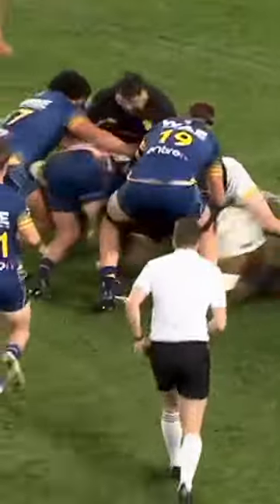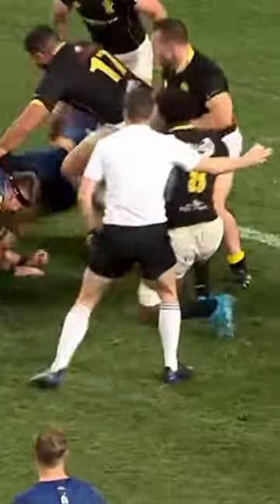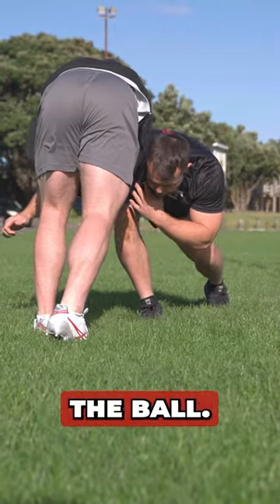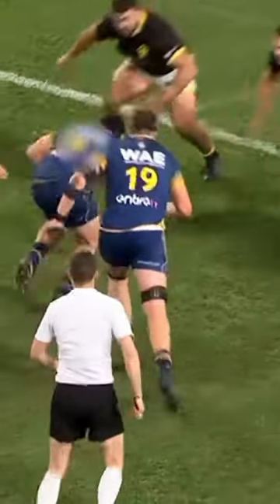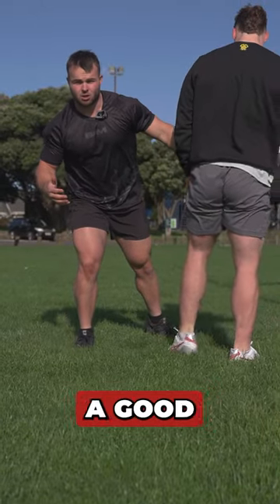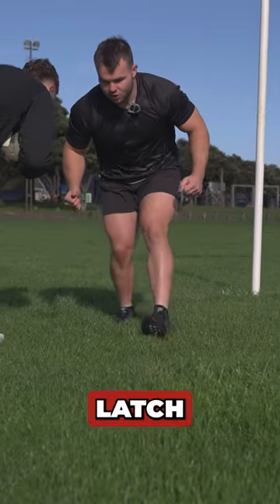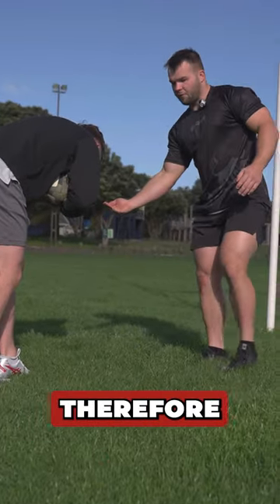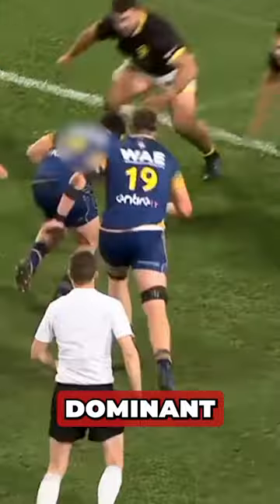How I defend the rugby pick n go